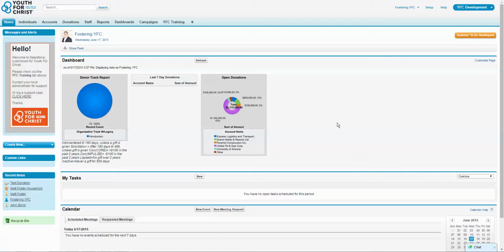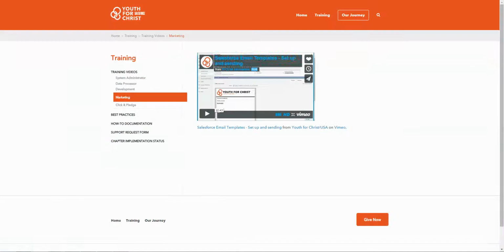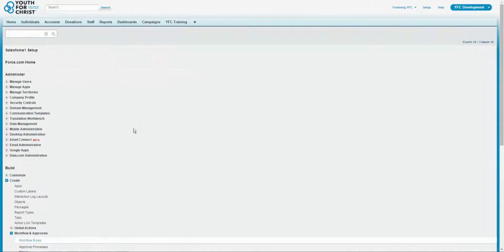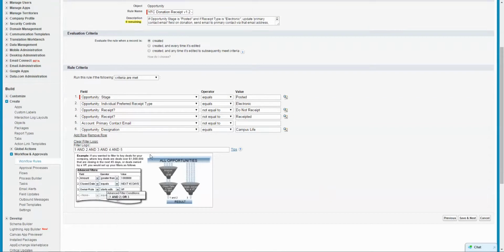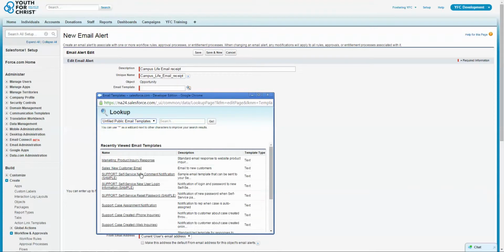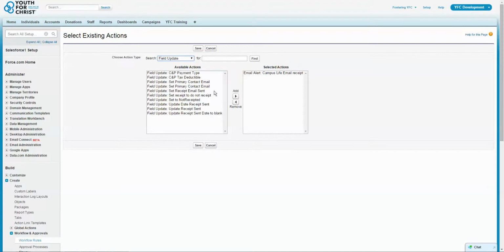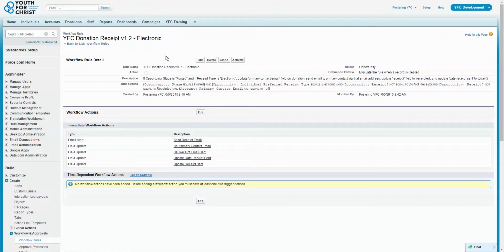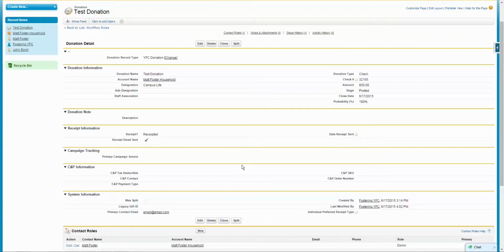YFC Custom Email Receipt based on desgination How to edit workflow6 17 15